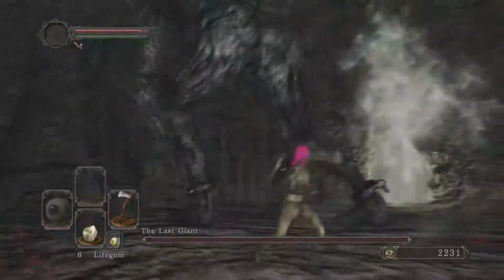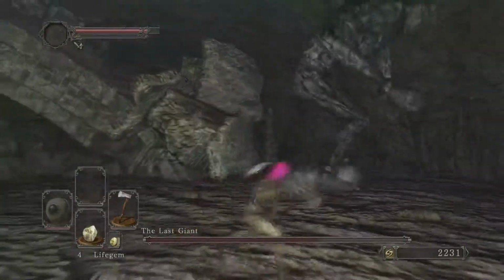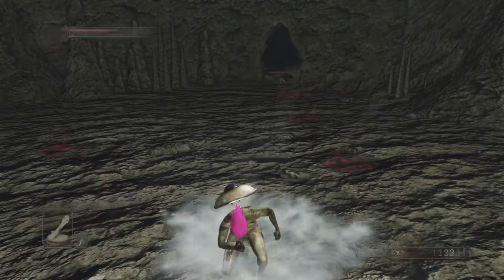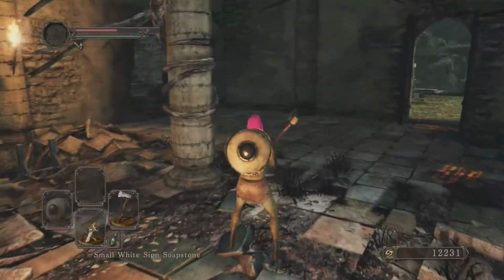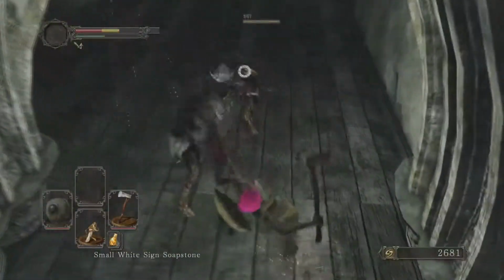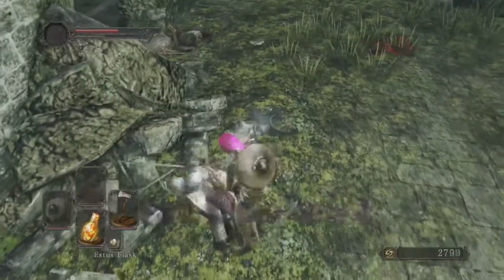Accureye talks Tips for the Last Giant and about Coop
My tips and talk for the Last Giant and About coop